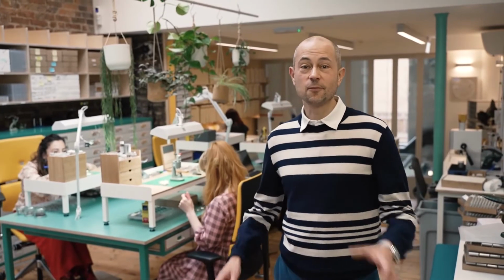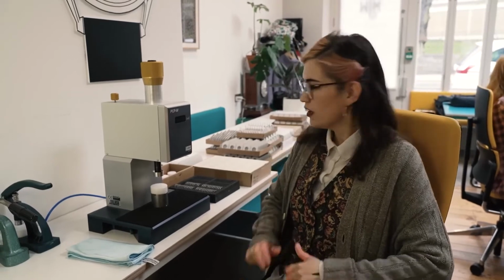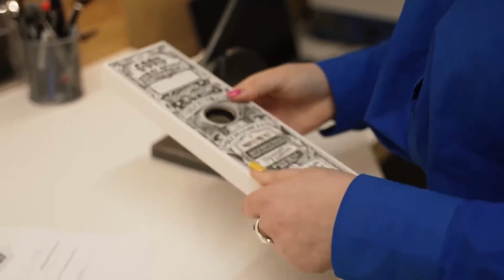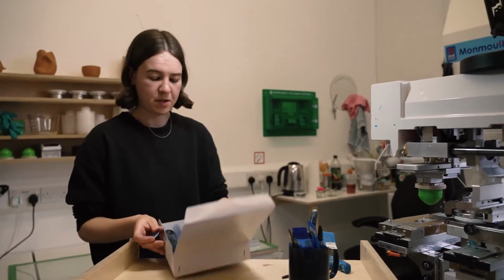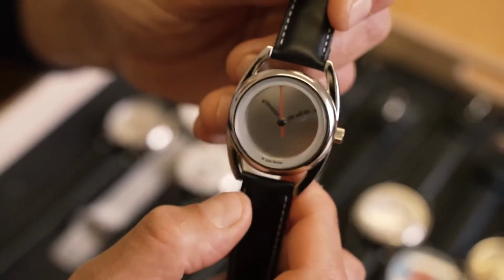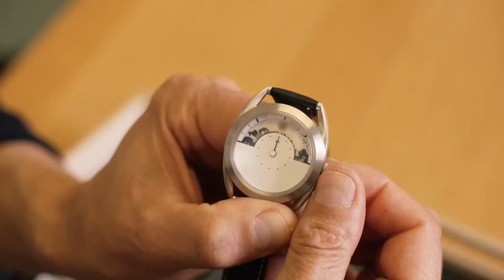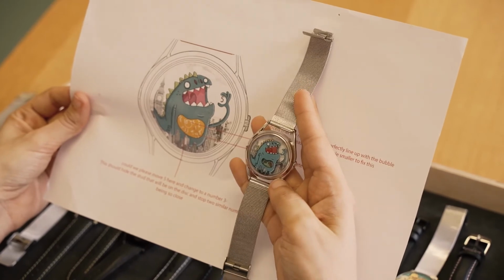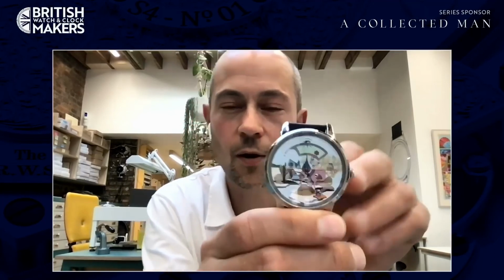An Open Dial with Crispin Jones, hosted by Rikki Daman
It was back to London for our fifth member-exclusive Open Dial event with Crispin Jones at Mr Jones Watches.

Our audience got to see behind the scenes at both Mr Jones's workshops in London, and we followed the journey of two of their distinctive watches from inception through the intricate production process up to delivery. Anyone who has seen a Mr Jones watch will appreciate the genius design wit in the way they combine timekeeping with art in a functional watch setting.

The chat and live Q&A was hosted by Rikki Daman @scottishwatches, the UK and Europe’s number one watch podcast.